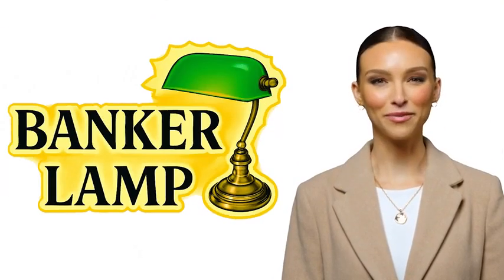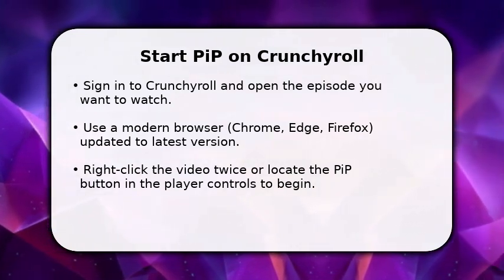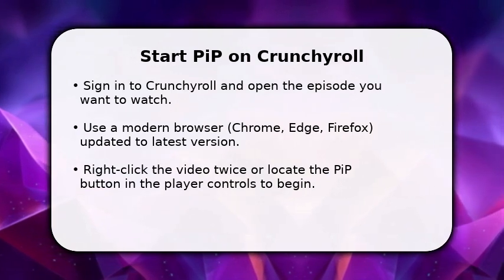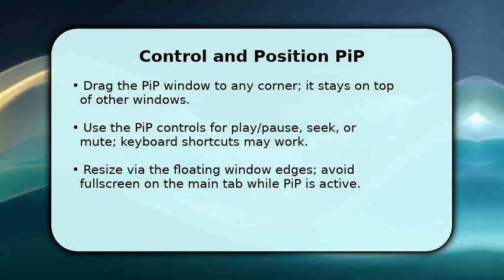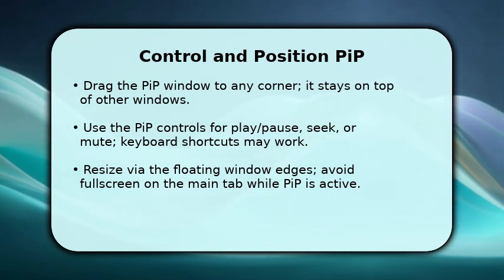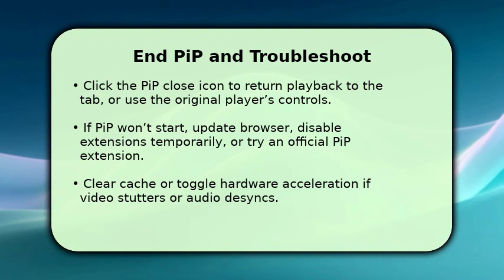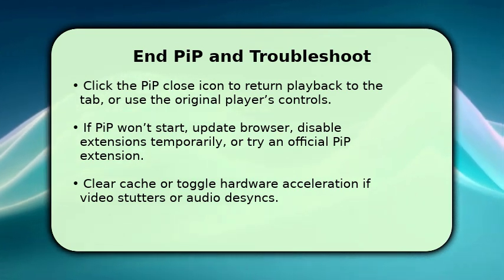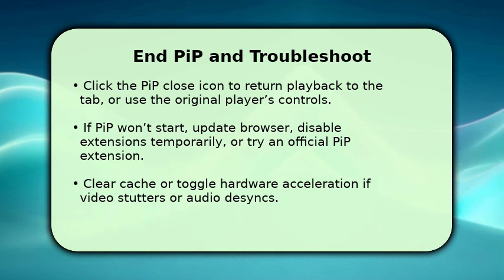How to Use Picture in Picture on Crunchyroll Pc - Full Guide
Discover the ultimate guide to using Picture in Picture (PiP) on Crunchyroll for PC. Enhance your streaming experience by learning how to easily switch between watching videos and accessing other tools directly within your video player window.